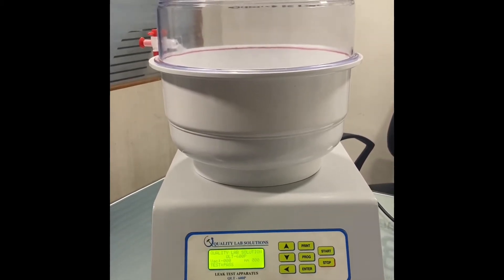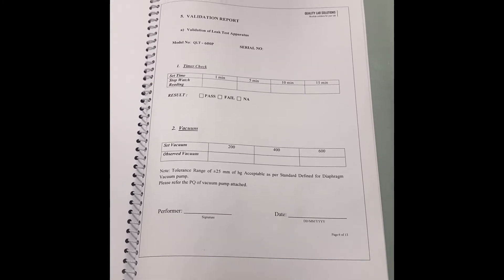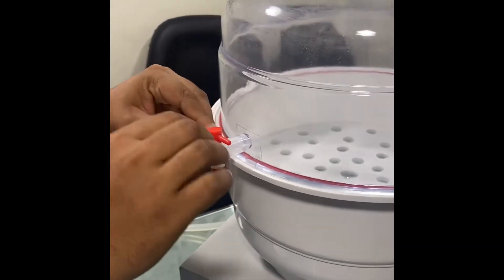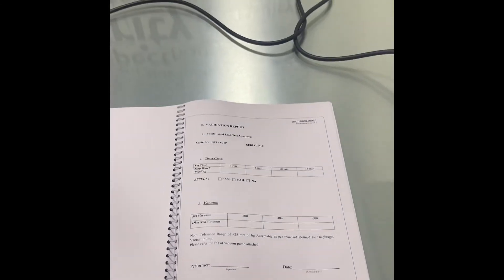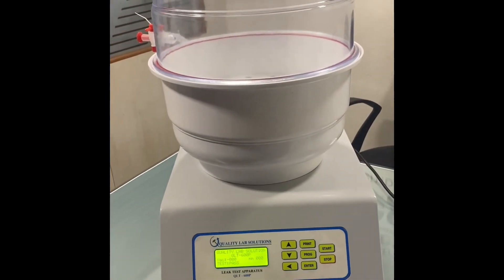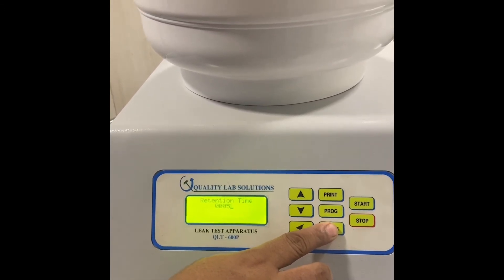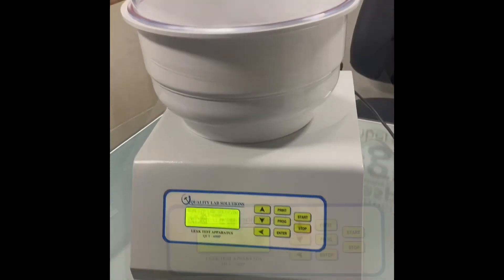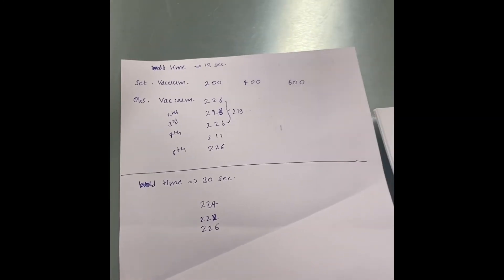Digital Automatic Leak Test Apparatus | Leak Tester | Vacuum Tester | Quality | Blister Pack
The QLT-600P is used to test for the integrity of packed strips, blisters and small sachets containing tablets, granulates, liquids and so on. The instrument is used to test the quality of the packaging process and to check that the seals enclosing the product are perfectly intact. The QLT-600P leak tester is designed to find the smallest holes and imperfections in blister packs and other semi-rigid product packaging. It is designed in compliance to the USP monograph (1136).

FEATURES

Meets USP And Package Specifications.

Ideal For Checking Leakage Of Packed Strips, Blisters, Small Sachets And Ampoules.

Fully Automatic System.

Display indicates set and actual vacuum level.

Vacuum level can be set up to 600mm of Hg.

Programmable retention time, start delay time and vacuum hold time.

Automatic release of vacuum at the end of the test.

Oil-Less Vacuum Pump.

Alarm indication to indicate the status if the test.

Incorporated with an oil free vacuum pump.